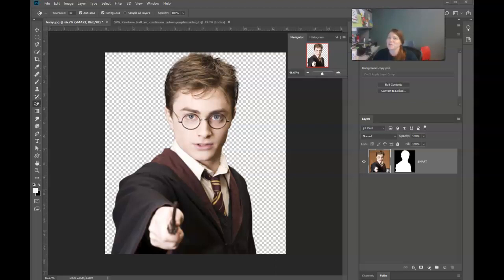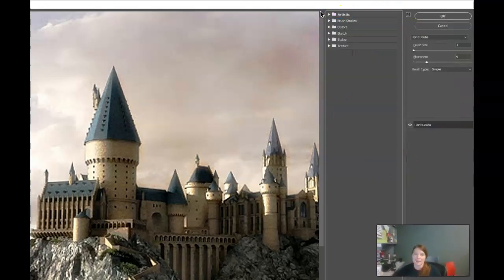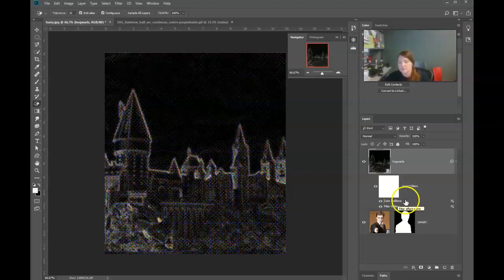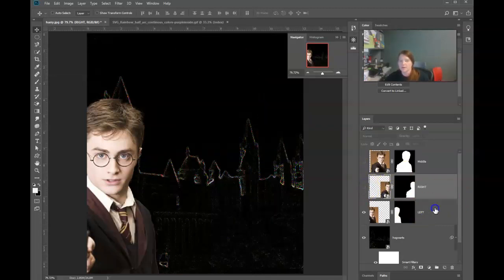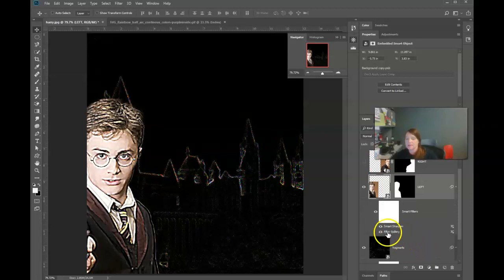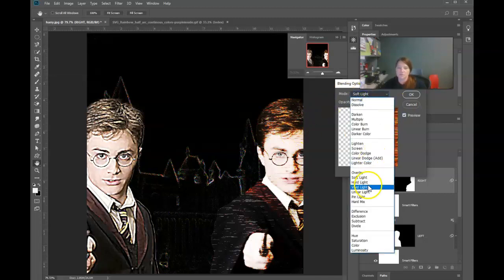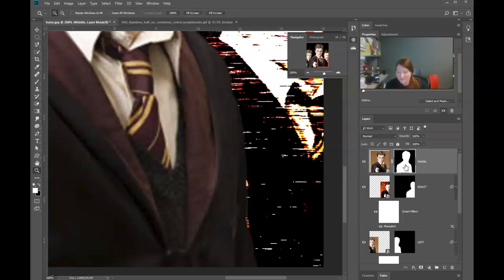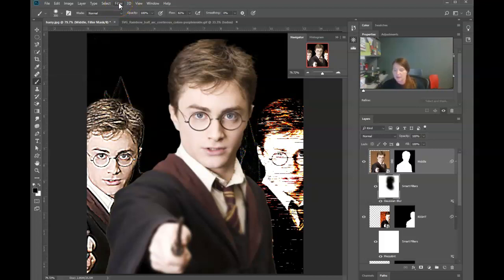PS20: Smart Filters Part 1